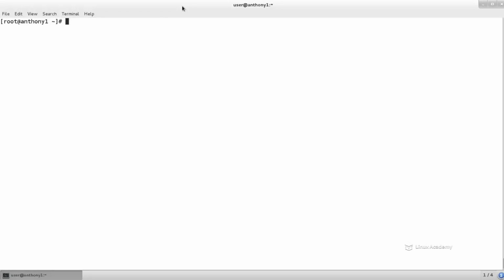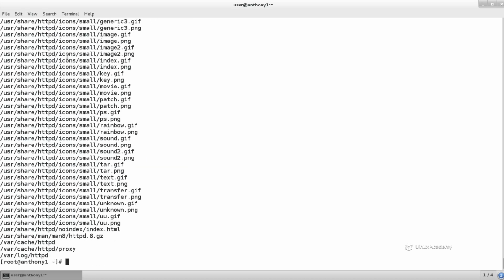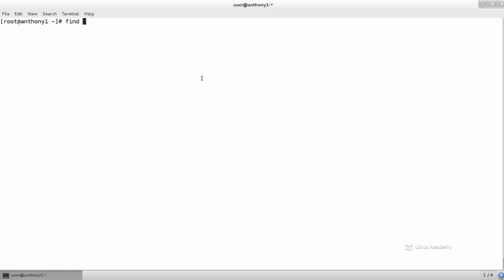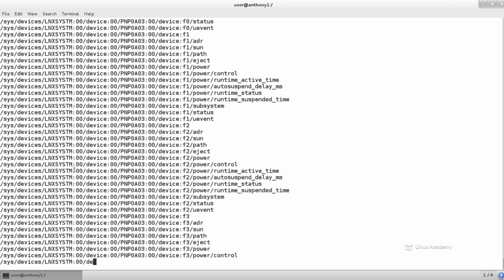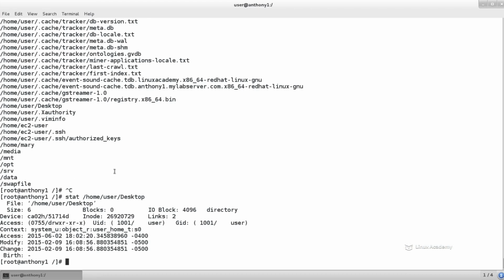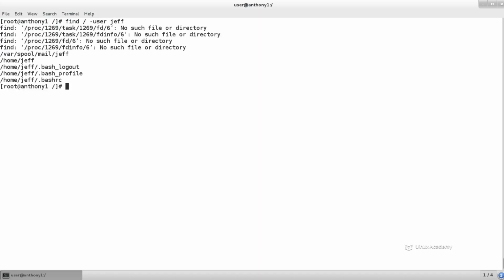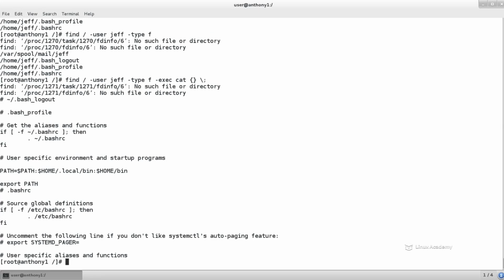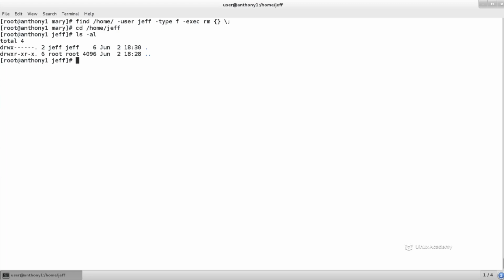015 Finding Files with locate and find